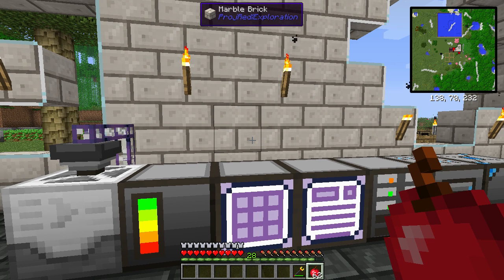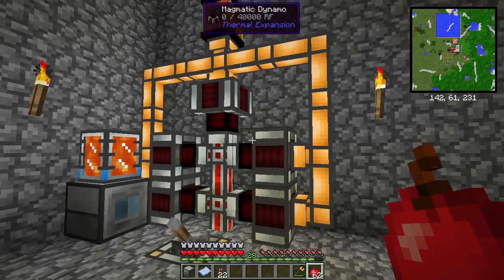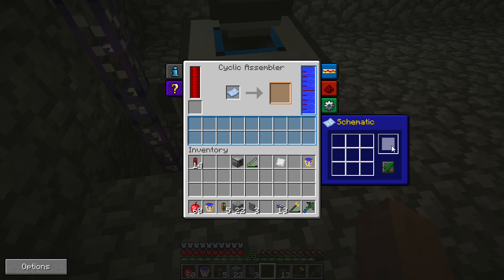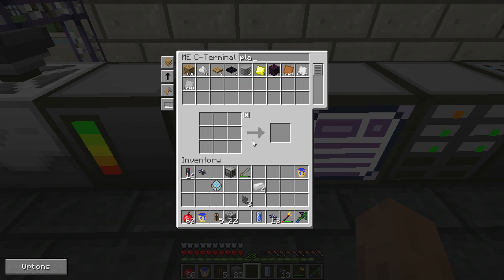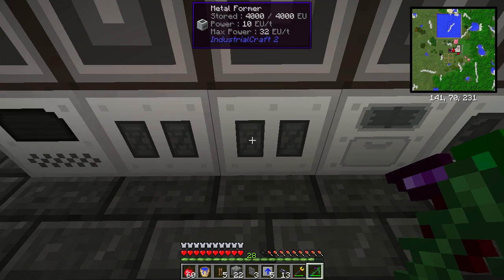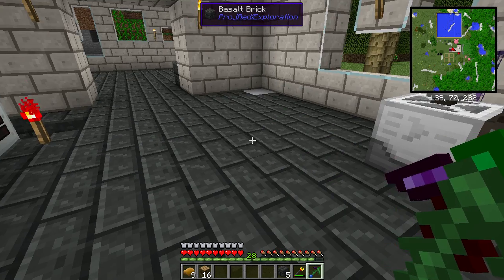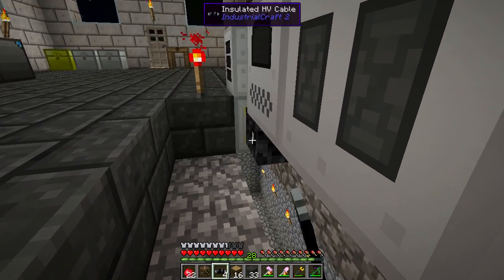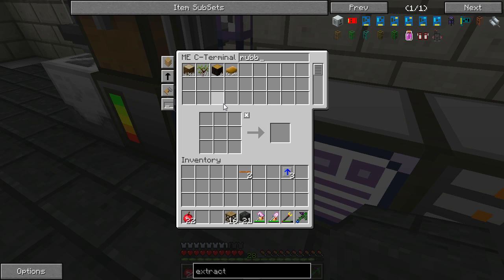FTB DireWolf 1.6 E24 - Cyclic Assembler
We work on increasing the speed of our auto-crafting system by building more overclockers from Industrial Craft. Because they require coolant cells, which require water, we build a cyclic assembler from Thermal Expansion to craft those and integrate it into the AE auto-crafting system. We also discuss our IC2 power needs and build some transformer upgrades so we can really kick our machines into high gear.